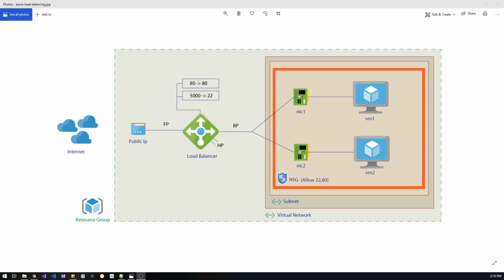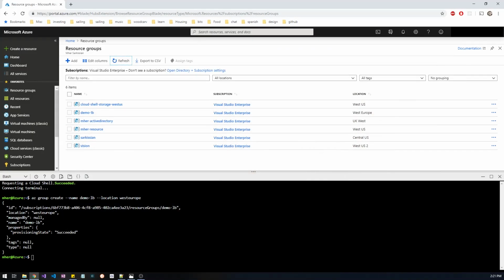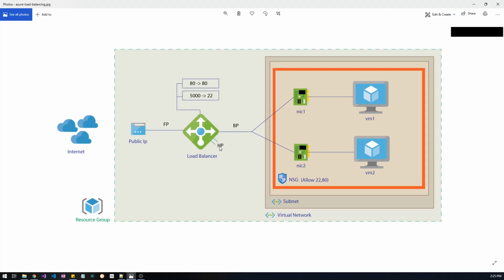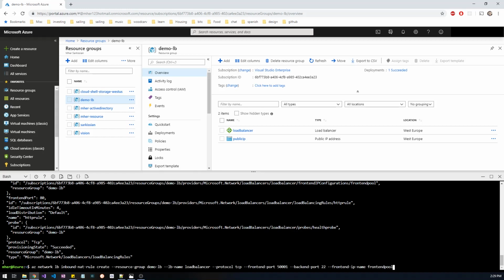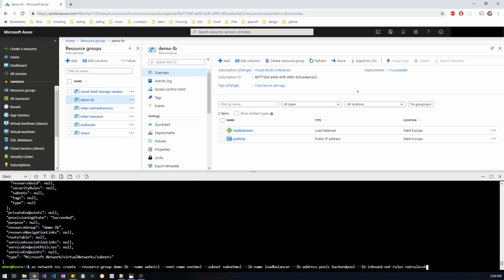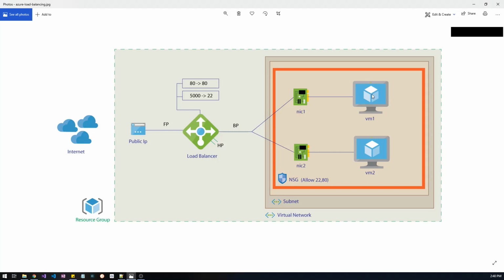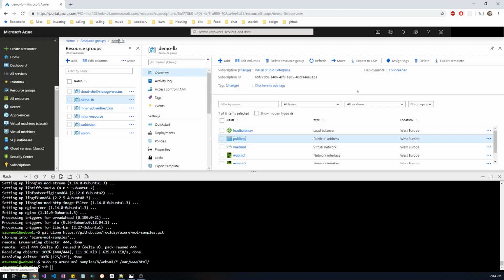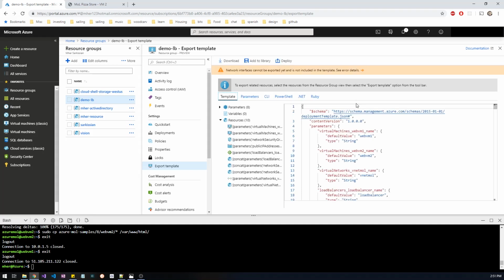Create two virtual machines with a load balancer in azure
In this tutorial I show you how to create two  web servers with a load balancer to route traffic between them.